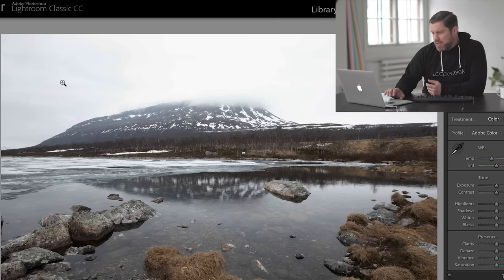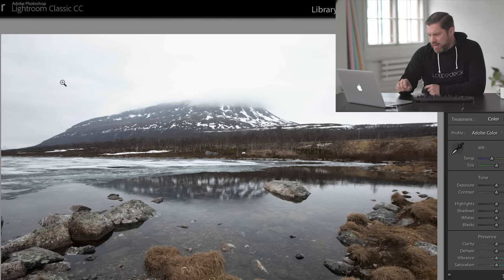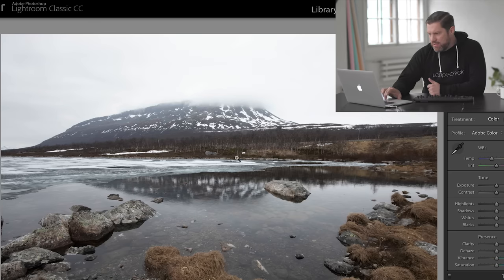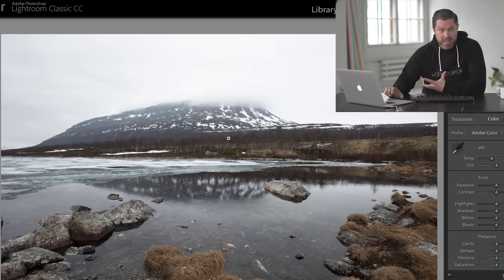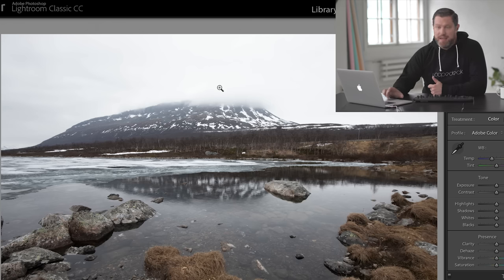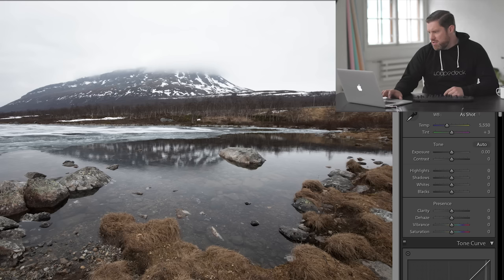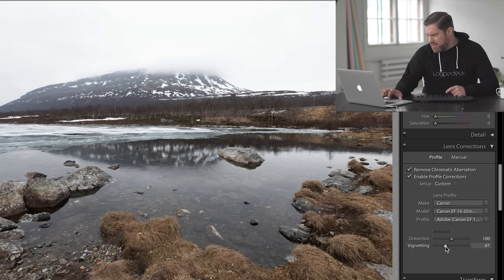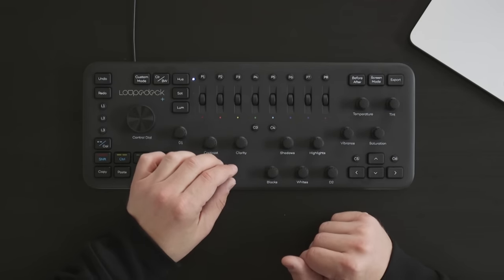Loupedeck+: Achieve perfect landscape edits in Lightroom with Adam Karnacz of First Man Photography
Adam Karnacz from First Man Photography, describes how to achieve that natural, yet dramatic feel of your landscape photos using Loupedeck+ and Lightroom Classic. With the addition of Loupedeck+ to your workflow, you will experience a more intimate editing process, which Adam brilliantly showcases. The intuitive design of the console allows for your hands and eyes to work in sync, allowing you to simply focus on creating the perfect image.

The Loupedeck team invited Adam Karnacz to visit us here in Helsinki, Finland. Before we met up with Adam, we sent him to explore Lapland, to document the natural Finnish landscapes. From there he made his way up to the Norwegian border where he was inspired by Saana and the beautiful mountainous landscape.

Discover more about Adam Karnacz and First Man Photography